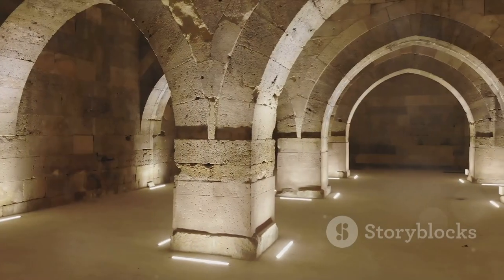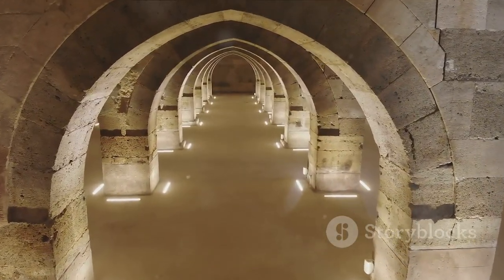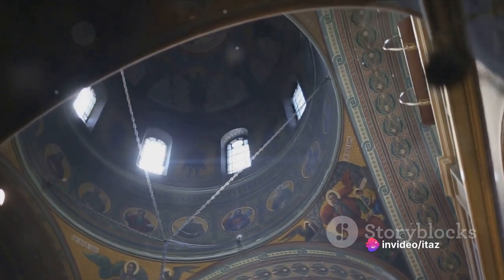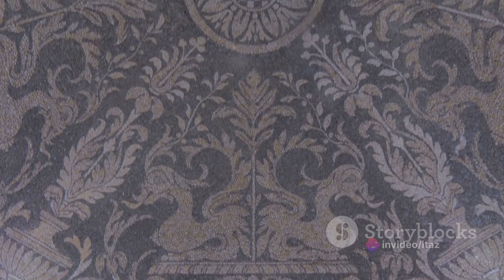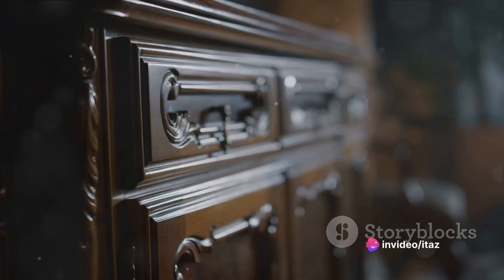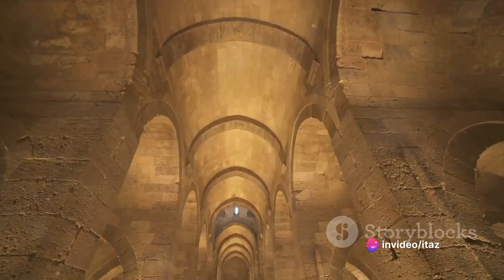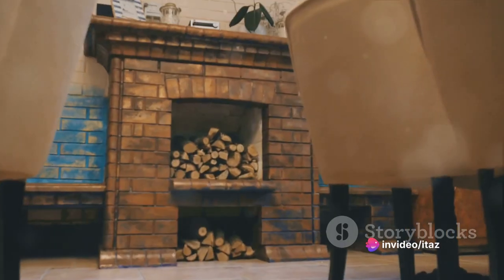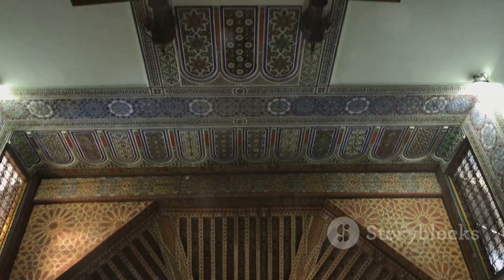Romanesque Revival: A Journey into Medieval Interior Design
Welcome to our captivating video, "Romanesque Revival: Exploring Medieval Majesty"! Embark on an enchanting journey with us as we delve into the mesmerizing world of Romanesque interior design. Step back in time and discover the timeless beauty and grandeur of this medieval architectural style. Join us as we unravel the secrets behind the Romanesque Revival movement, its origins, and its influence on interior design. Marvel at the opulent tapestries, ornate stone carvings, and majestic arches that adorn these magnificent spaces. Immerse yourself in the rich history and cultural significance that these interiors hold. Gain valuable insights into the key elements of Romanesque Revival, from its characteristic ribbed vaults to its iconic stained glass windows.
Read a great material about 76 interior design styles at the
Experience the sense of awe and wonder that these breathtaking designs instill, transcending time and transporting you to a bygone era. Our team of experts will guide you through a curated selection of awe-inspiring Romanesque interiors. Uncover the hidden stories behind each space and witness the extraordinary craftsmanship that went into creating them. Explore the interplay of light and shadow, the intricate details, and the symphony of colors that evoke a true sense of medieval majesty. Whether you are an architecture enthusiast, an interior design lover, or simply eager to learn more about the marvels of our past, this video is for you. Be prepared to be spellbound as we take you on a virtual tour of Romanesque Revival interiors unlike any you have ever seen. Don't miss this opportunity to immerse yourself in the splendor and mystique of Romanesque design.